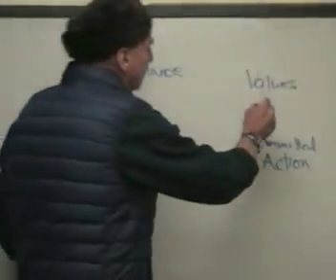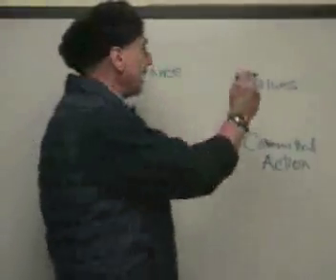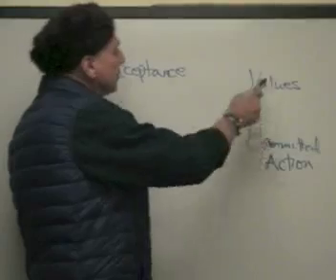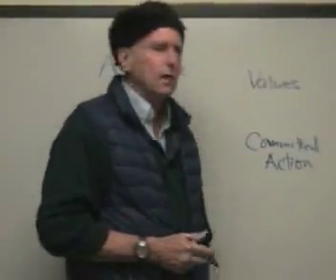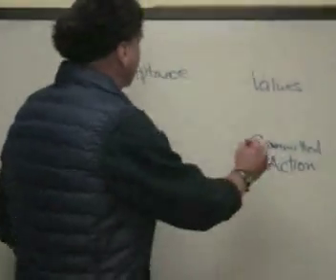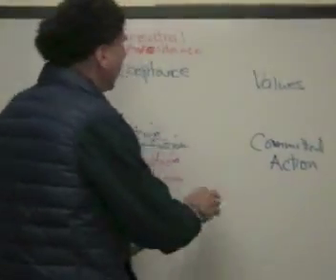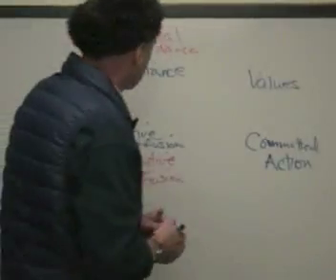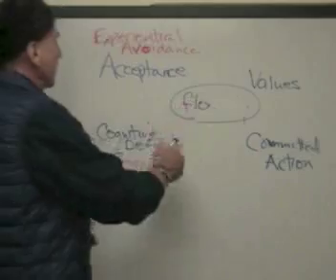Introduction to ACT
This video is from an online CBT, DBT and ACT class that I've been teaching at the California Institute of Integral Studies. It uses the ACT hexaflex as a way of introducing basic concepts from Acceptance and Commitment Therapy.